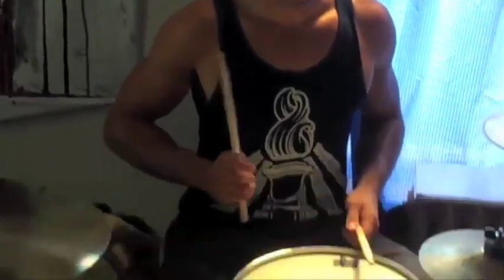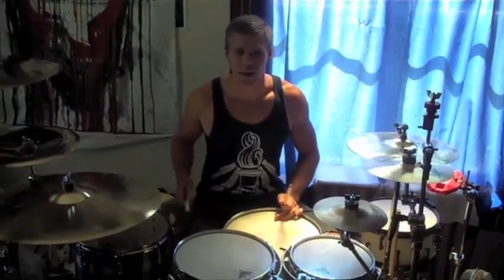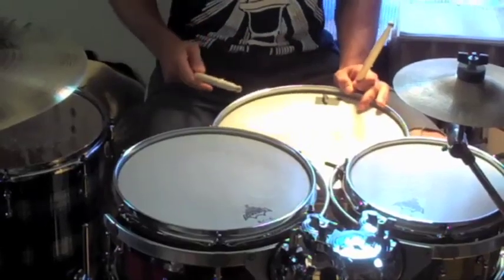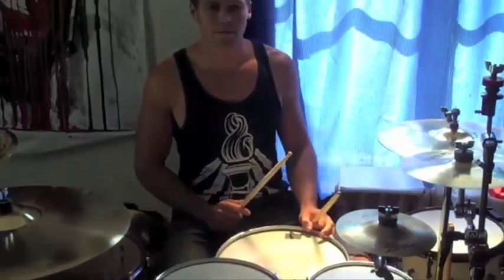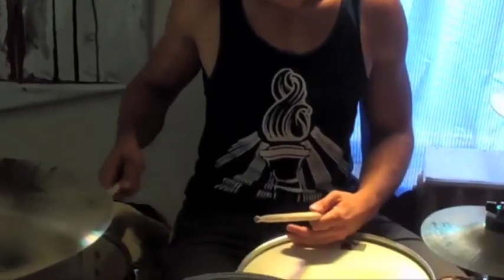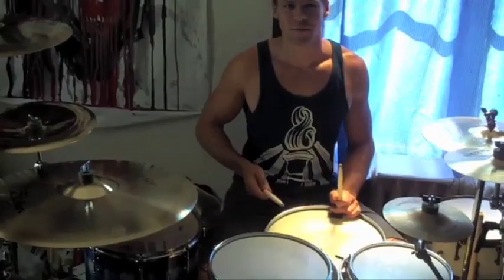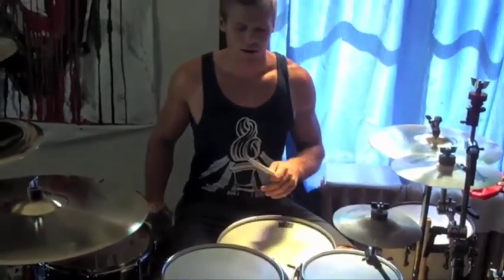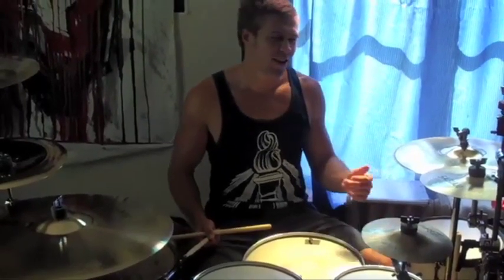Seth Drum Lessons #1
Learn how to plan the drums with Seth!!!  Part 1 of more to come!